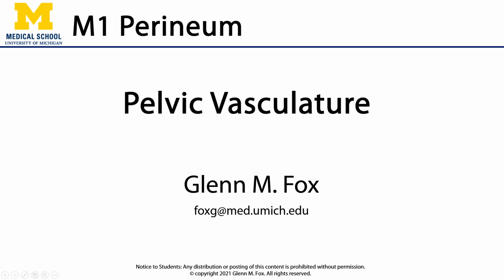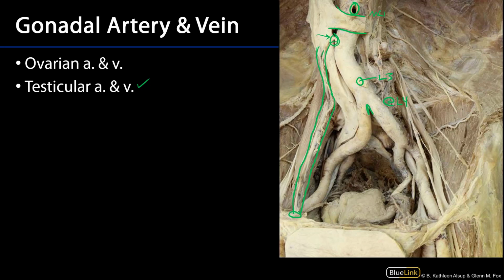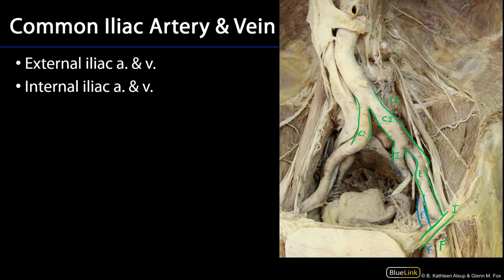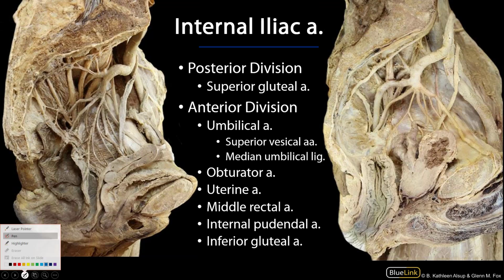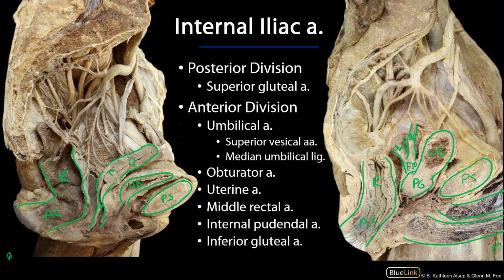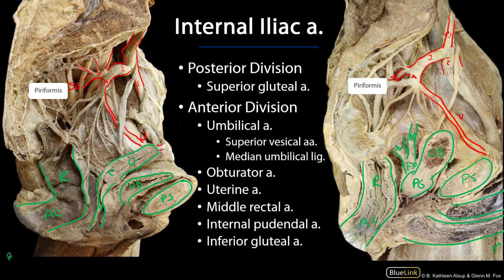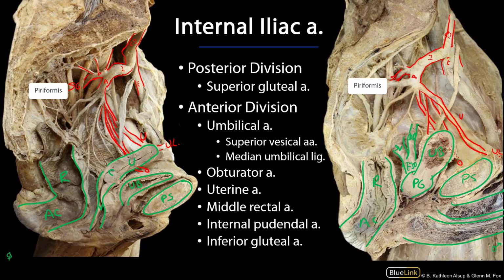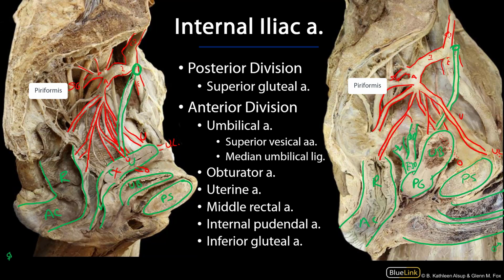Pelvic Vasculature M1 S12 Perineum SDV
Dr. Glenn Fox discusses the vasculature of the pelvis as part of the supplemental dissection videos for the First Year Medical Anatomy course at the University of Michigan.